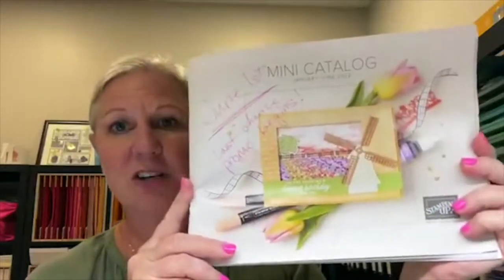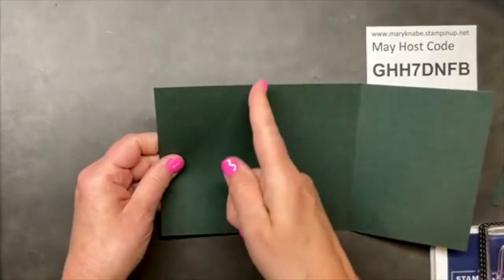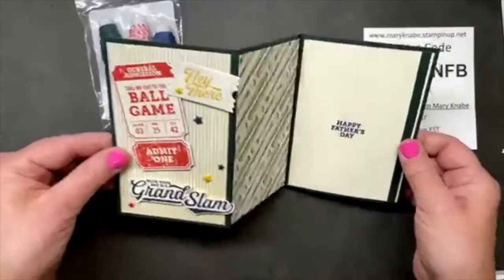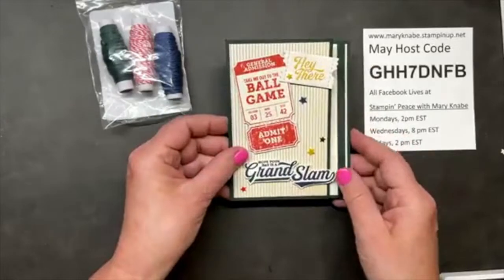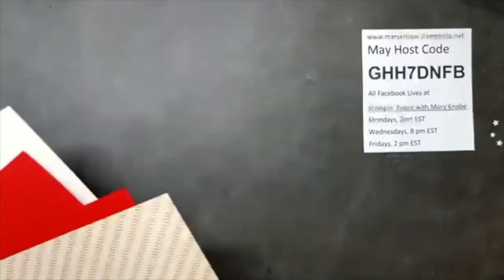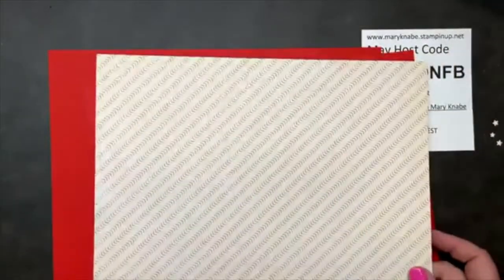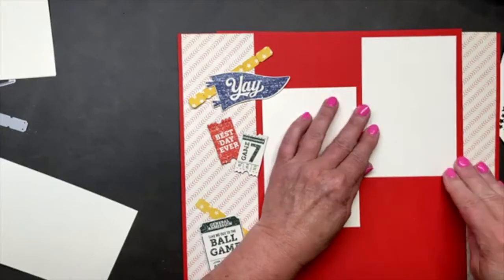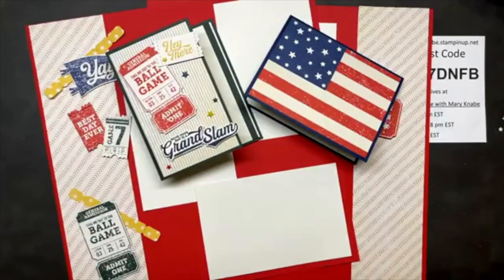Off-Center Z-Fold cards & scrapbook layouts with Hey Sports Fan Suite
I've got a fantastic fun fold card for you. You're going to love it. It's the Off-Center Z-Fold Card and features the Hey Sports Fan Suite. The Designer Series Paper in this suite is classic, vintage style and makes creating cards, scrapbook pages, and more fun and easy. Take a look at this video, as I make an Off-Center Z-Fold card, a patriotic card, and a fun sports themed scrapbook layout all using the wonderful Hey Sports Fan Designer Series Paper.

And if you like what you see, please share them.